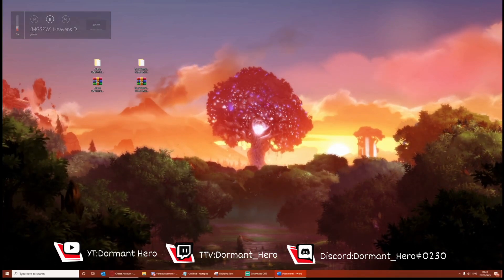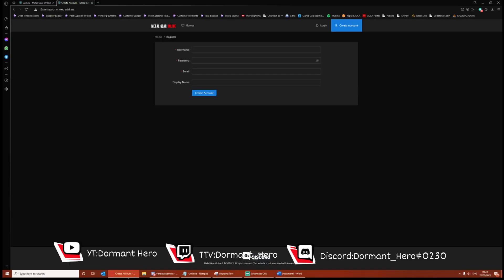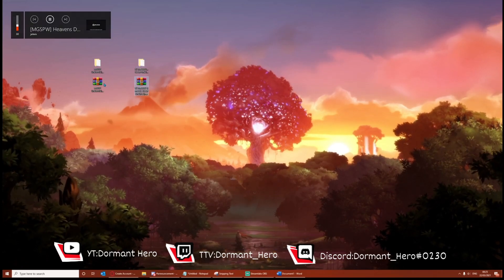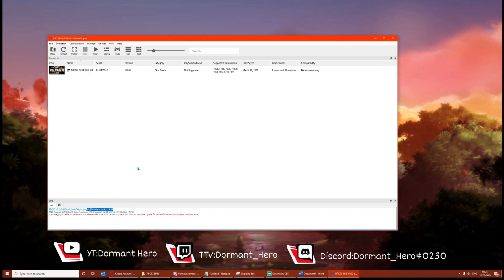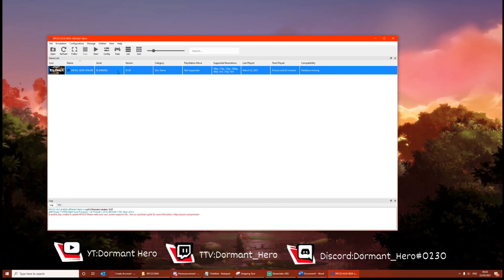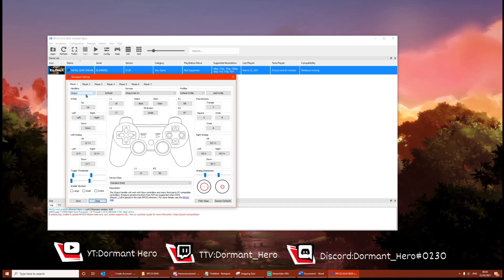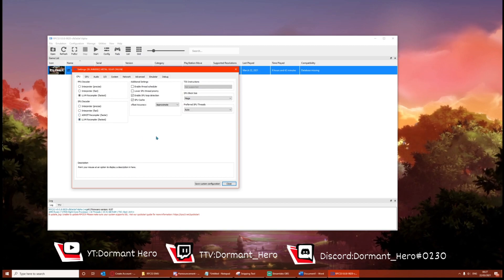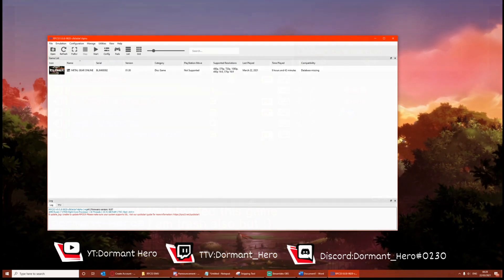How to Play MGO2 on PC (Updated Link)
If you have an AMD Ryzen 5000 series cpu then you will need a file to get the game running correctly. Check our setting​-up section in the discord.

Solid007's PC Specs: CPU: i7-10700 @ 2.90ghz, RAM 16GB. GPU: GeForce RTX 3070

If you downloaded a build before the 22nd March then going to do a separate video for you. Sorry I forgot to do this in the video. That being said you could follow this tutorial as it is only 4 minutes :).

Discord Credits (Do not dm these users):

-Triggerhappy # 2942=Created this emulator build.
-PX_Machida# 1499=Started the MGO2PC project on servers other than savemgo.

Savemgo Team for making this possible. Google them:)